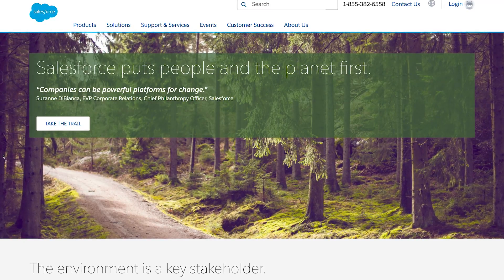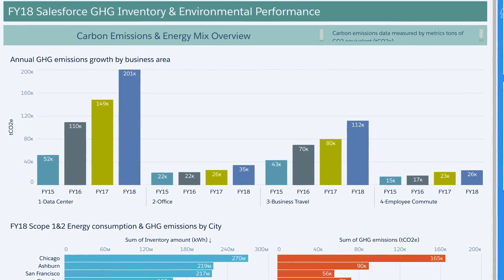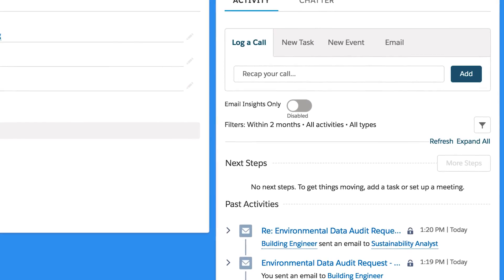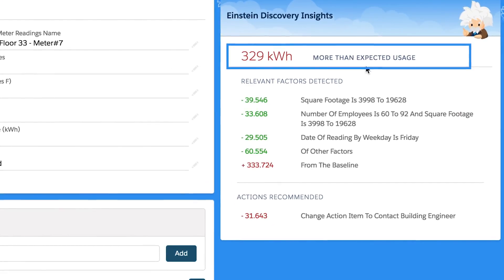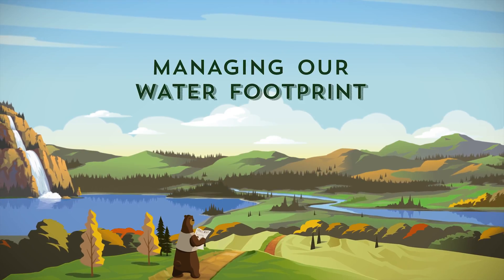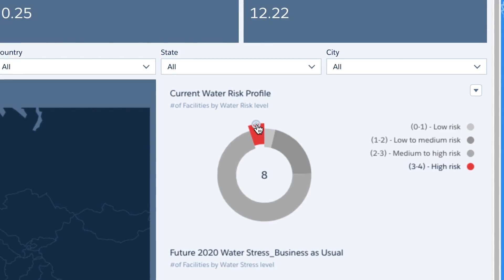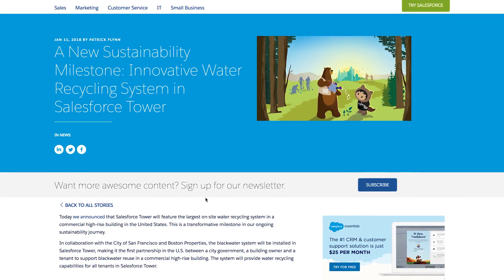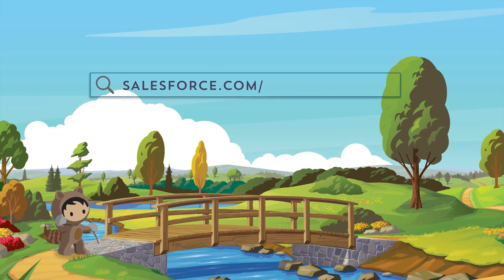Net Zero: Analyzing and Managing our Environmental Impact | Salesforce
At Salesforce, we consider the environment a key stakeholder and are committed to integrating reaching Net Zero. We use CRM Analytics (formerly Tableau CRM and Einstein Analytics) to understand the impact of our operations around the globe, particularly our energy and water footprint. Einstein provides us with meaningful metrics, so we can use actionable data to drive our sustainability programs.